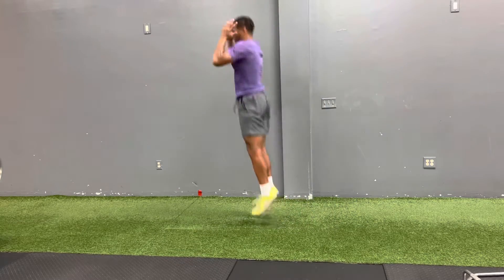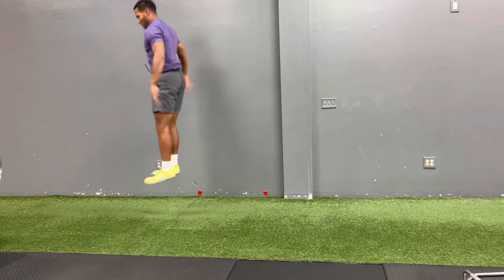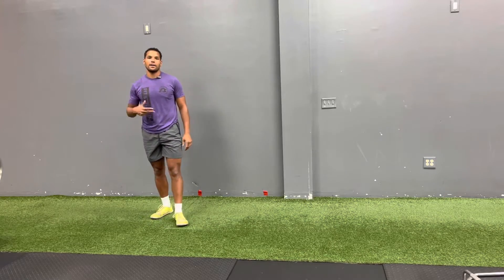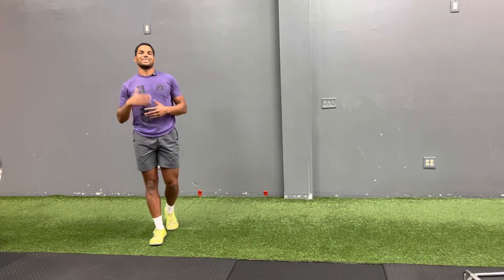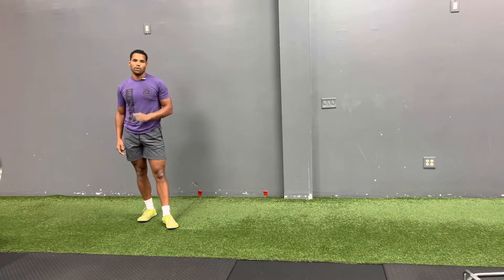Jump Higher with Pogo Hops